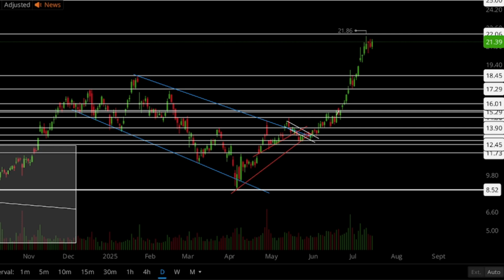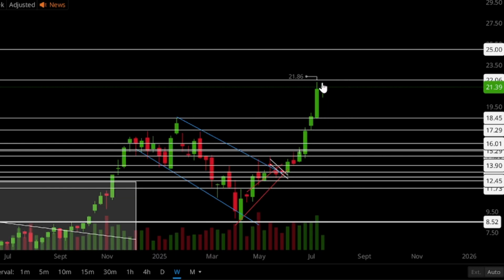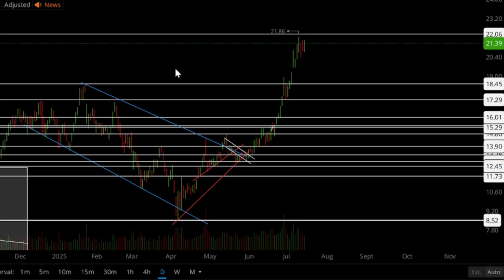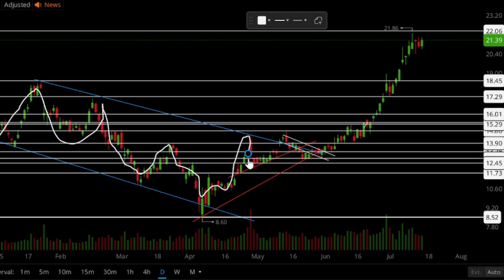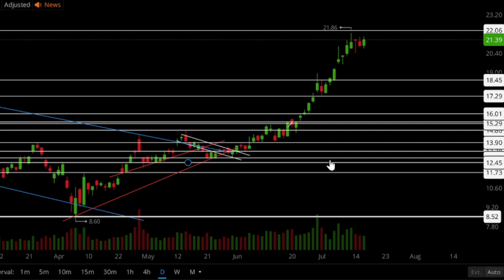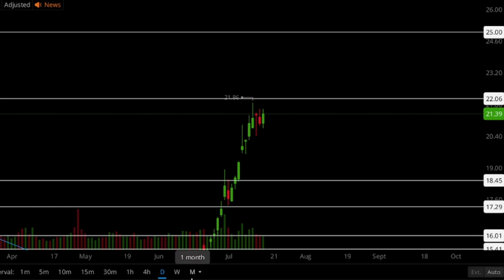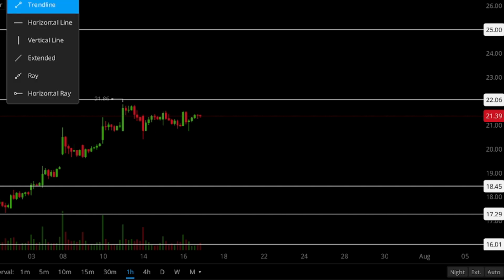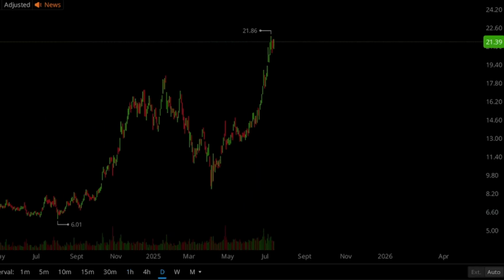SOFI Price Prediction | Technical Analysis | July 17th, 2025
Using Technical Analysis, we analyzed Sofi Technologies (SOFI) stock and predicted where price would go within the next few days to weeks.

Comment your SOFI price predictions below and any other stocks that you would like me to cover!